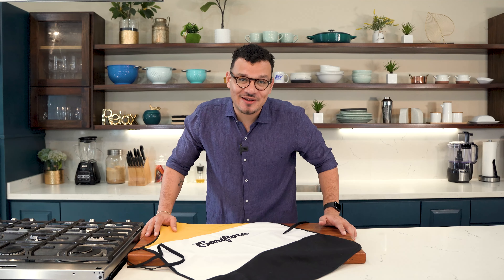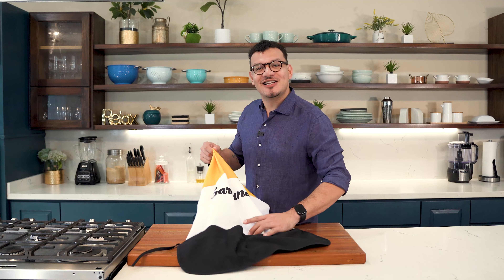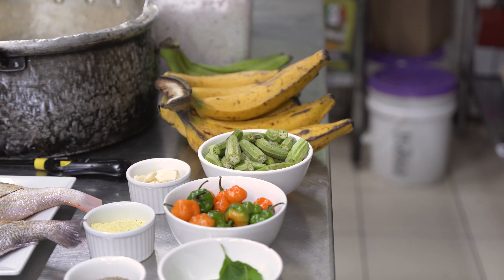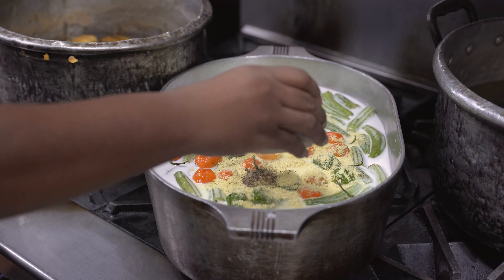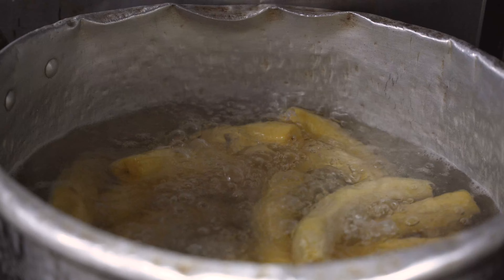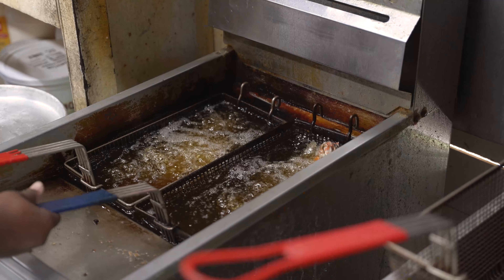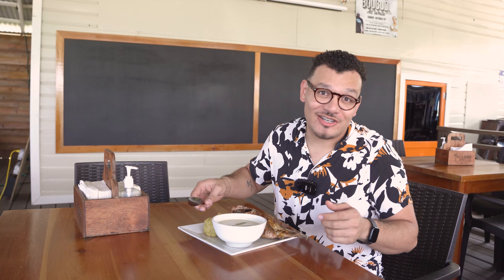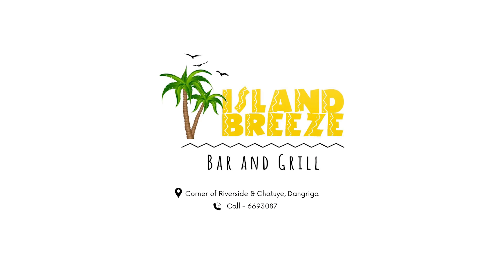November 19th | Hudut & Sere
Today, we're taking the Mabe Kitchen on the road as Angelo heads back to his hometown of Dangriga to learn the art of making Hudut! Fresh coconut milk, mashed plantains, and crispy fried fish come together in this traditional Garifuna dish. Watch as Island Breeze Bar & Grill's team brings this November 19th tradition to life!

Ingredients:

Sere: 10 coconuts (milk), 3 oregano leaf, 6 basil leaf, garlic (4 cloves), habanero (4-6),1 tsp black pepper, 1/2 tbsp. salt, 1 tbsp. consommé, 1/2 tbsp. complete seasoning, okra (10 pods).

Hudut: 5 green plantains, 3 ripe plantains.

Fried Fish: 2 lbs. fish (snapper), salt, pepper, oil.

Instructions:

Sere: Extract 6-8 cups coconut milk. Combine with  oregano, basil, garlic, okra and seasonings in a pot. Stir over medium-low heat for 15 minutes without boiling. Remove when thickened.

Hudut: Boil plantains until soft. Mash green first, then mix with ripe until smooth.

Fried Fish: Season fish, fry in oil until golden.

Serve: Ladle sere in a bowl, add hudut and fish.We will be showing our viewers how to us the products that we import and distribute Countrywide in Beize. We import the best products from all over the world and make them #1 in Belize!